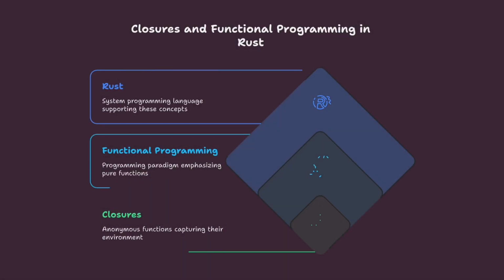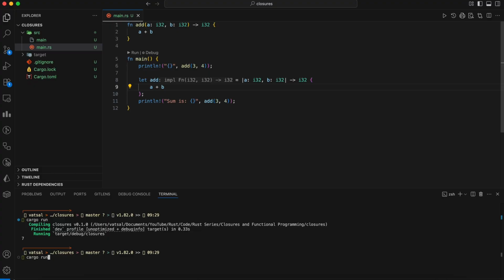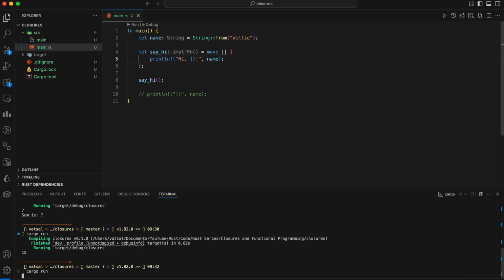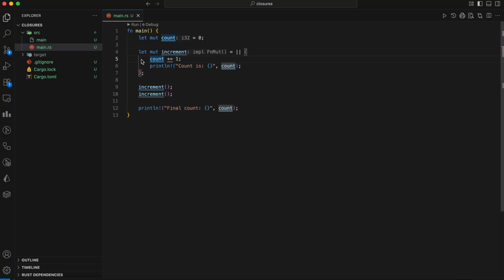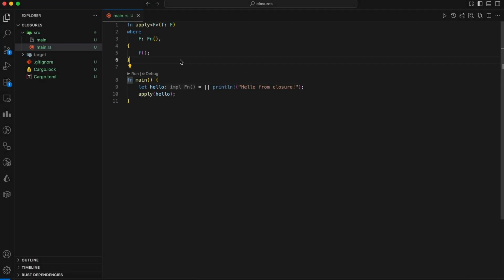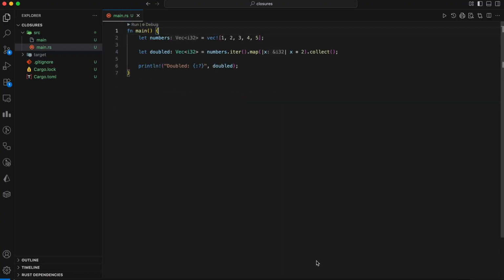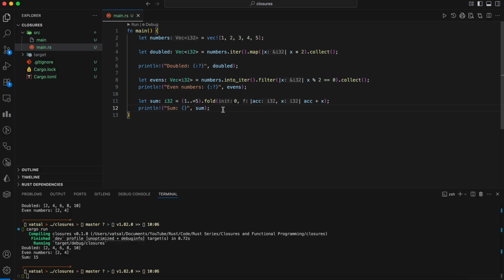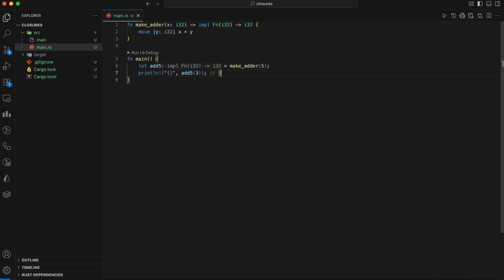Closures in Rust Are MAGIC! Learn How to Use Them Like a Pro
Ready to unlock the full power of functional programming in Rust? In this video, we’ll break down closures in Rust — how to create them, how they capture variables, and how they’re used in real-world functional-style code.

You'll learn:
- How closures differ from regular functions in Rust
- What it means to "capture the environment"
- The Fn, FnMut, and FnOnce traits (and how they work)
- How to use closures with iterators like .map(), .filter(), and .fold()
- How to return closures from functions (and why it's awesome!)

Whether you're coming from JavaScript, Python, or new to functional programming altogether — this video will help you write cleaner, more expressive, and safer Rust code using closures.